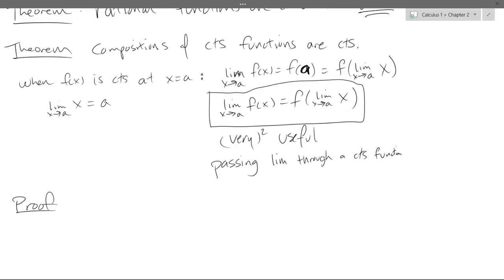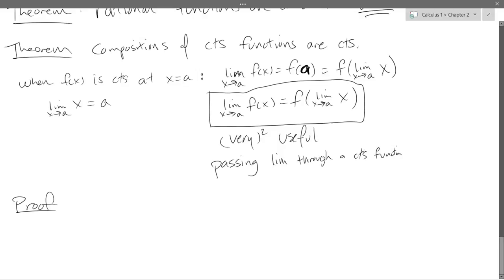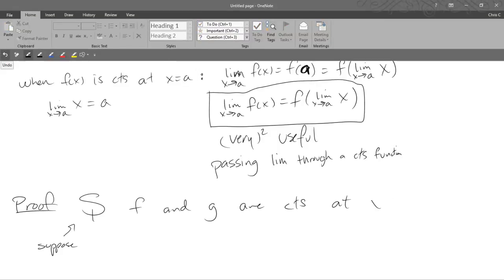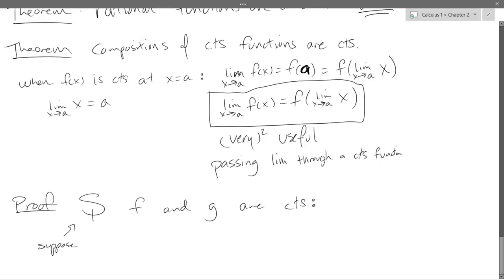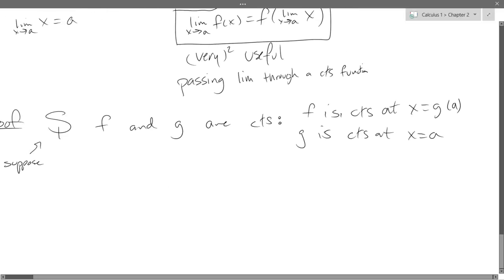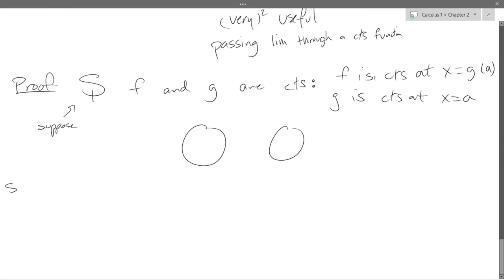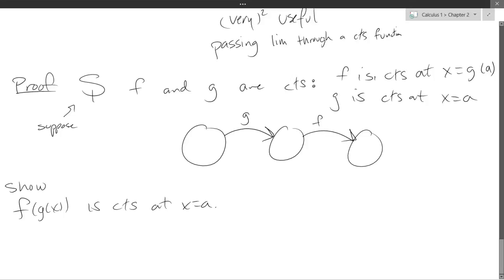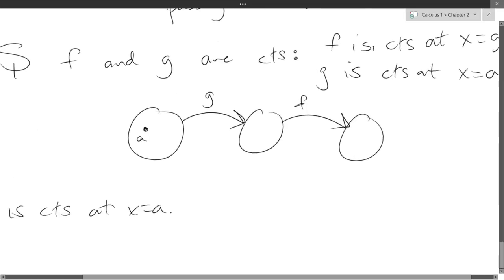Chris C's Calculus 1 lecture 2017 01 30